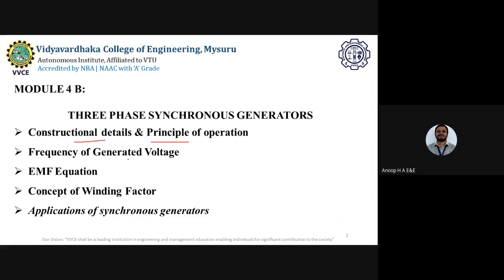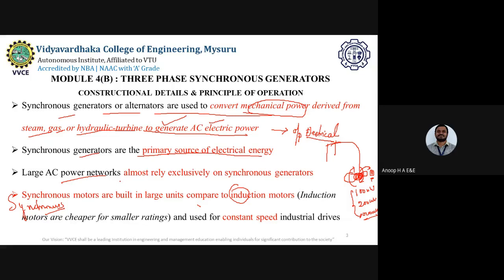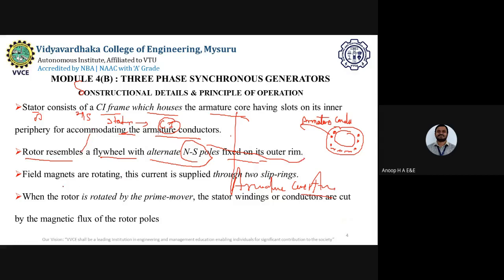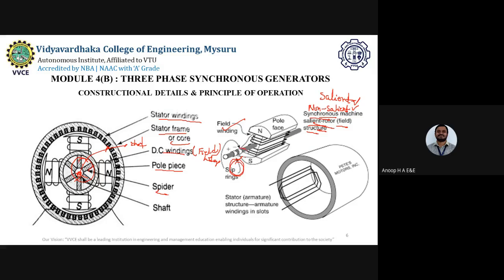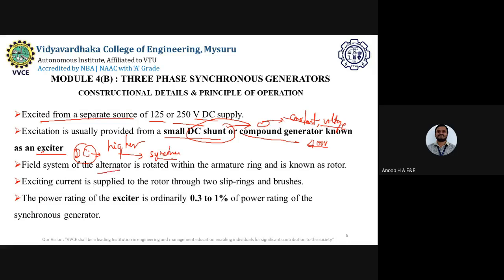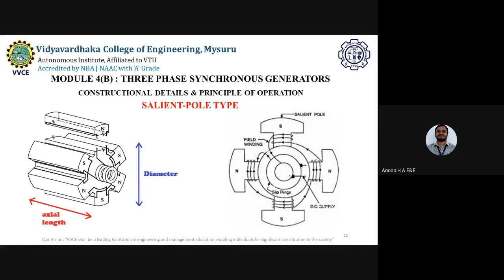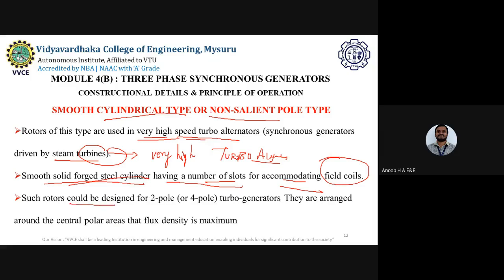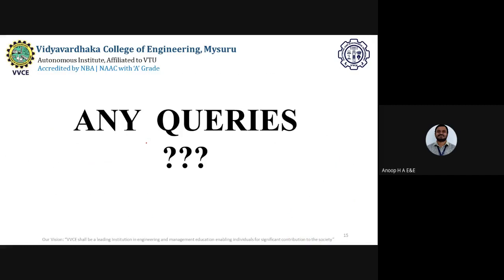Module 4B Three Phase Synchronous Generators Construction Working Principle